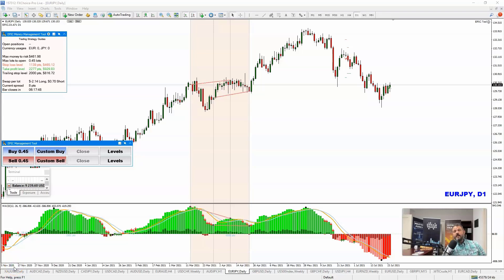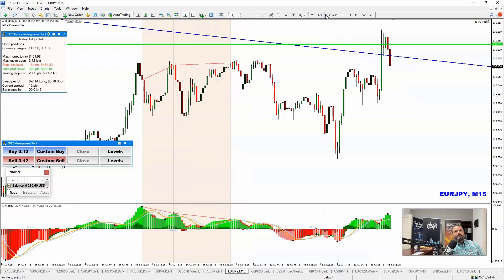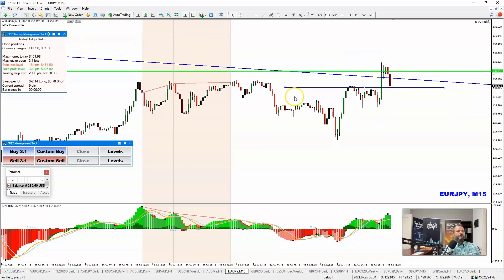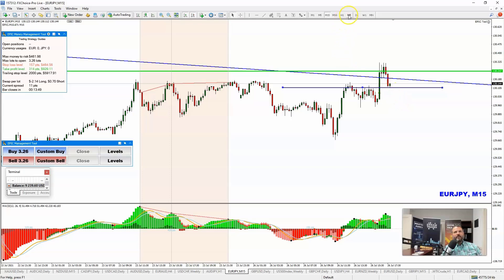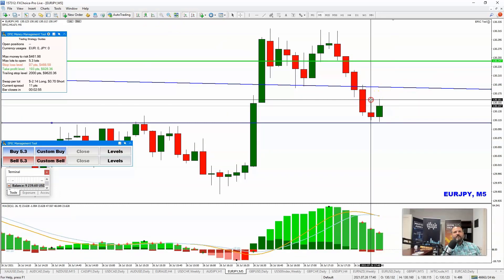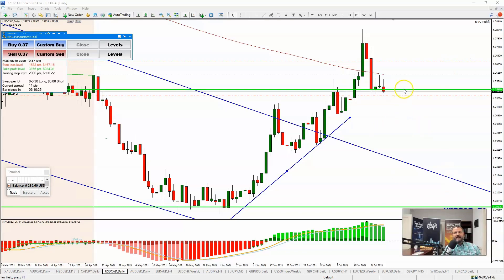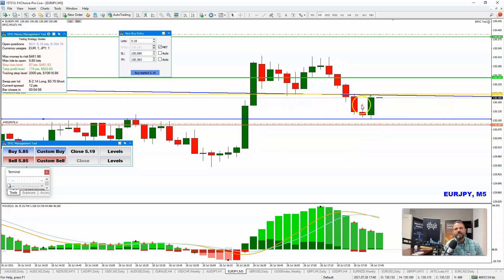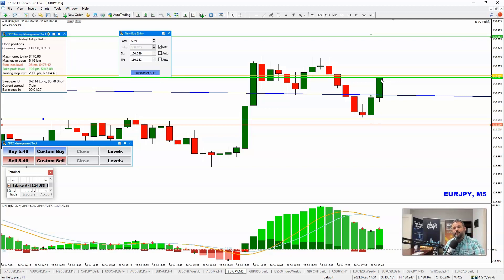Watch Me make $216 in 3 minutes and 30 seconds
This is a live trade.

I am starting a live trading series.

If you want to get the SAvvy MACD free here is the link: